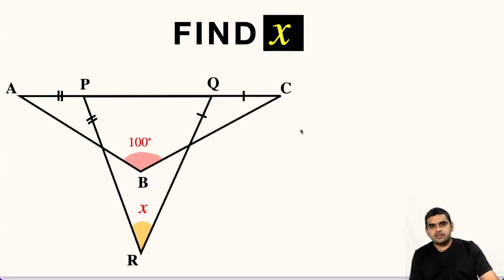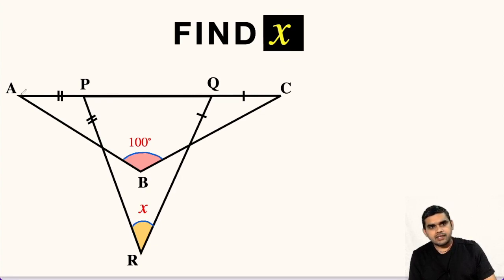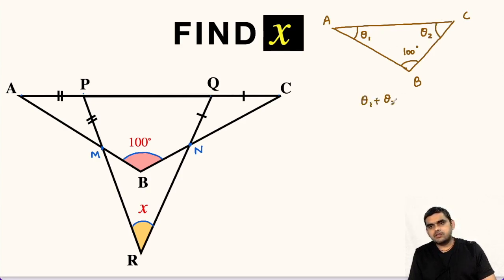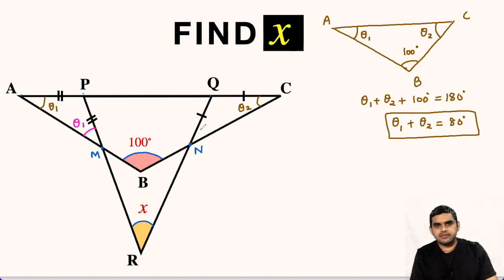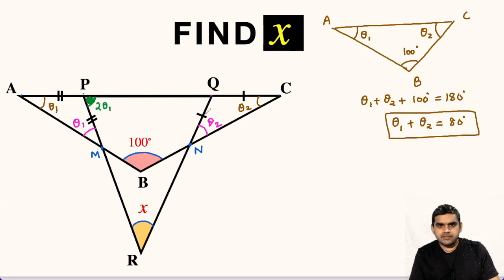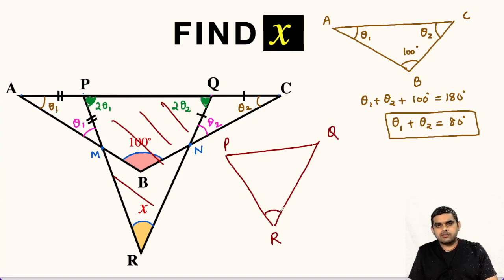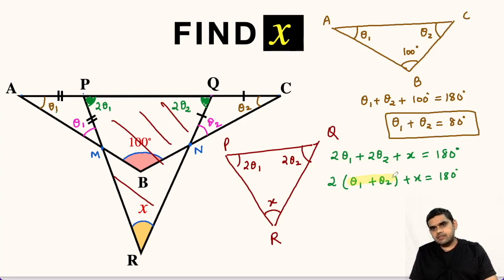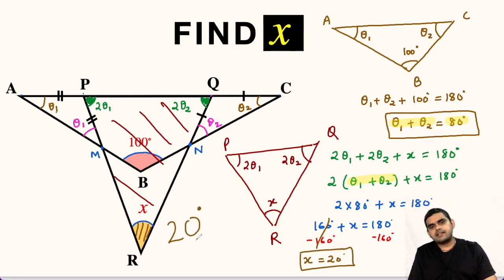Find Angle X In Triangle Shown | Learn To Solve Geometry Problem Quickly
Learn how to find the angle X in the given diagram.  Solve this tricky geometry problem by using the isosceles triangle properties and Exterior Angle Theorem.

Today I will teach you basic tips and hacks to solve this tricky geometry problem in a simple and easy way.  Step-by-step tutorial by @MathbookYouTube

Find Angle X In Figure Shown | Learn To Solve Geometry Problem Quickly

Olympiad Mathematics
math geometry
pre math geometry
geometry problems
pre math
Isosceles Triangles
Triangle
premath
premaths